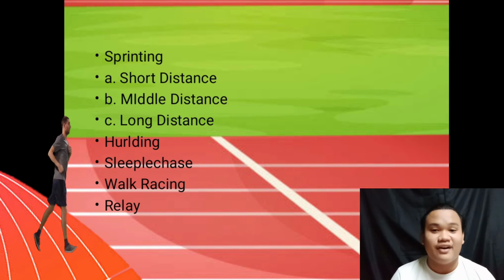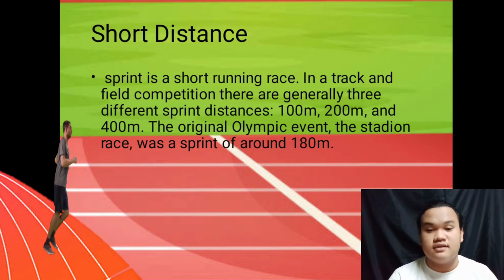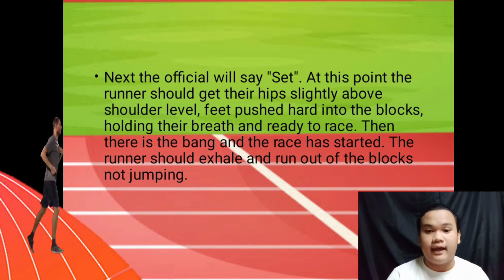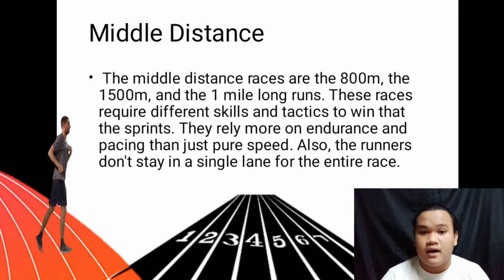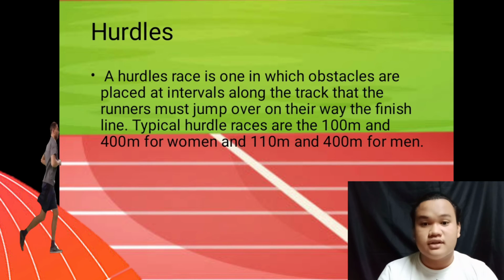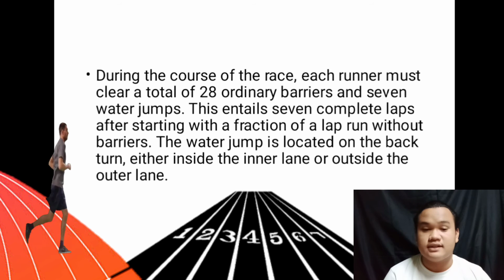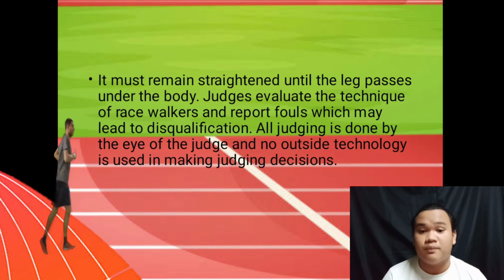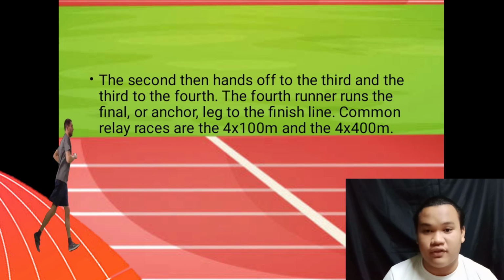MPE 3 ACT. 2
Track and Running Events